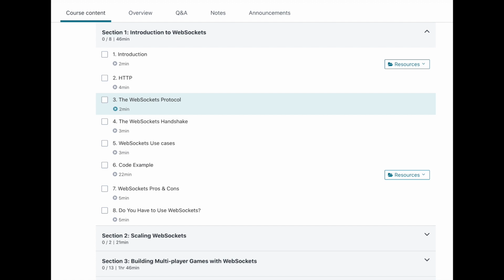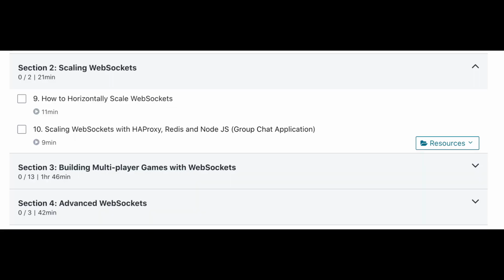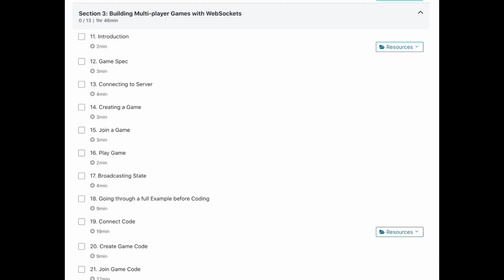New Udemy Course Alert - A Complete Guide to WebSockets 2020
I'll update the description with a link to the YouTube version soon.

Stay Awesome,
Hussein